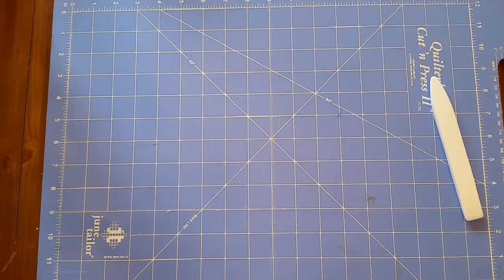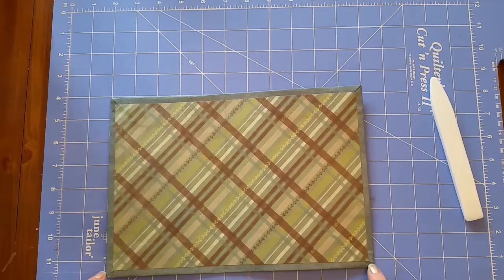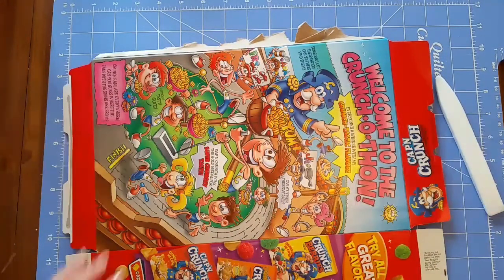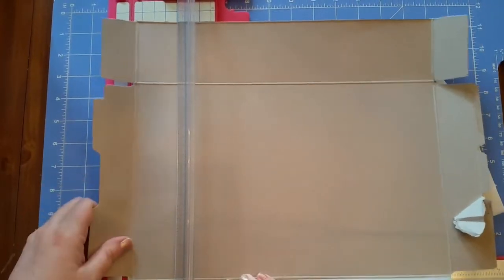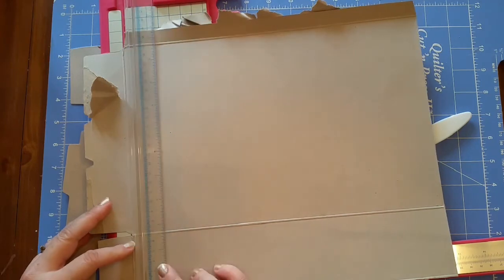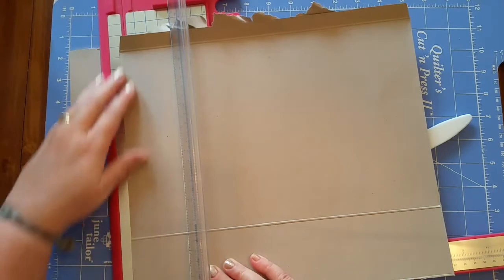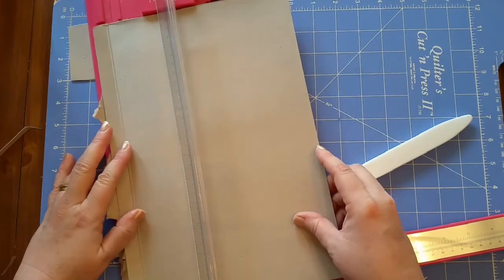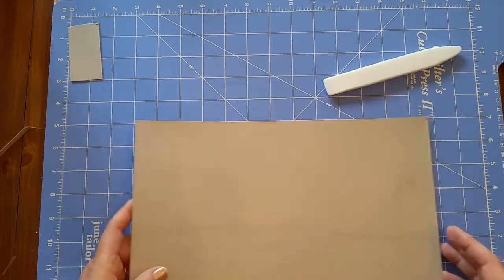Easy Junk Journal Made Out Of Cereal Box